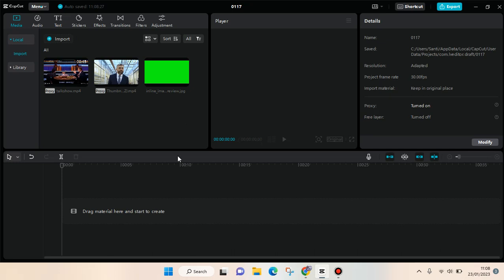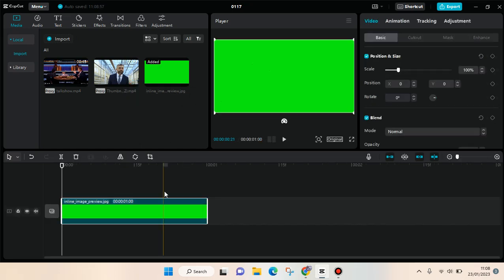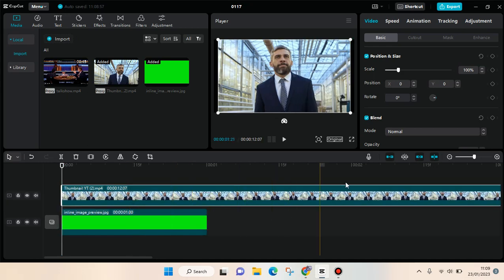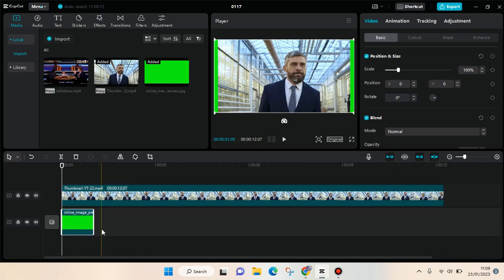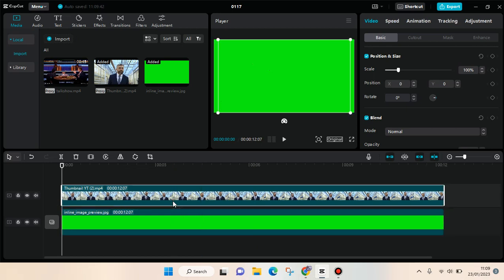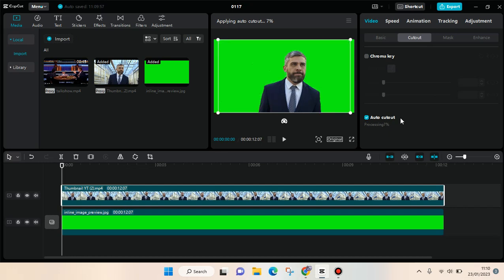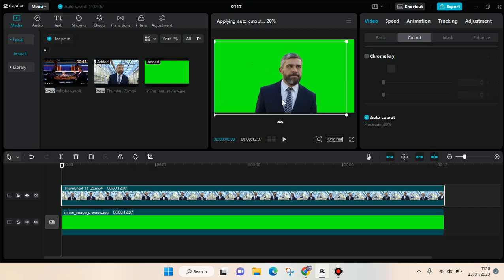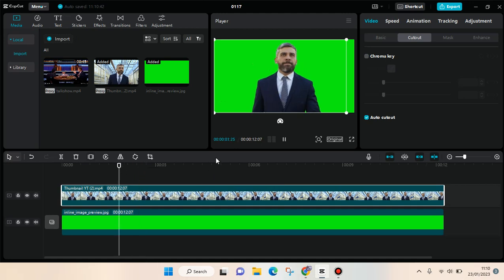How to Make a Green Screen Video on CapCut PC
Try making your own green screen video on CapCut PC. Watch this tutorial to find out more!